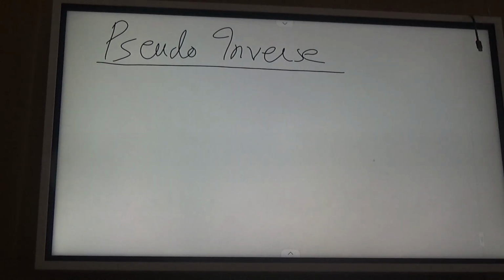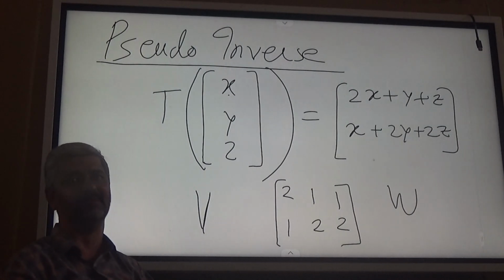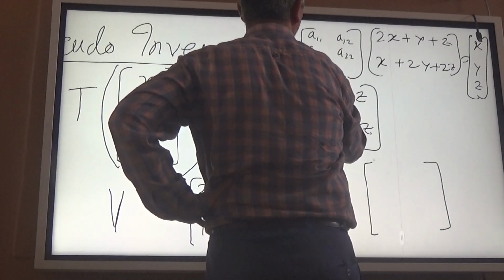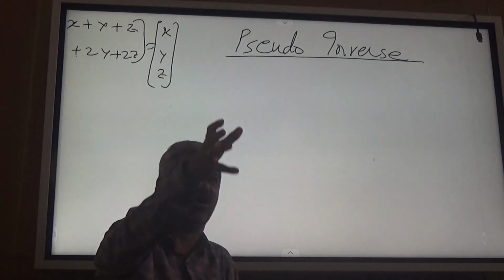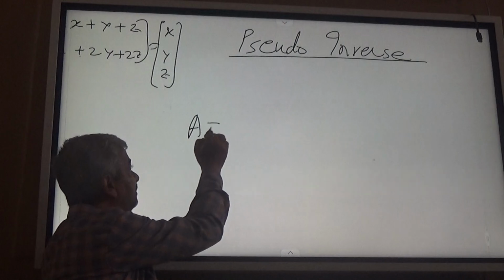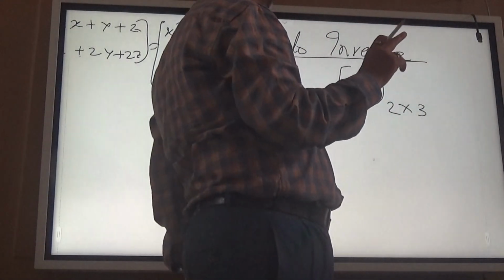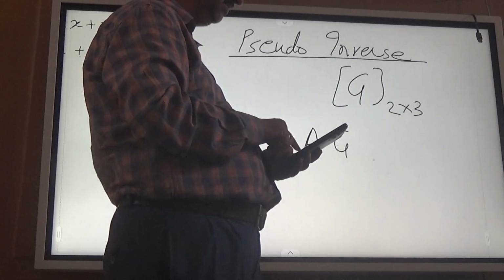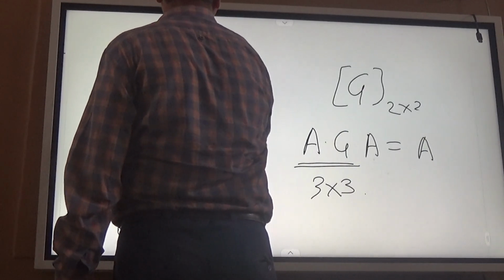Linear Algebra Lecture - 8